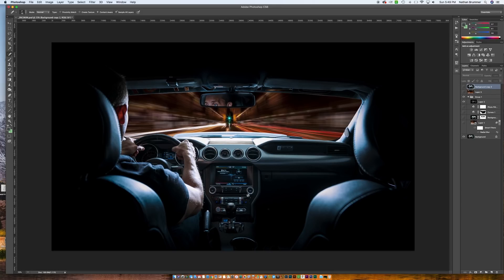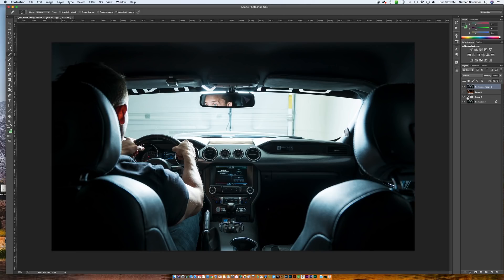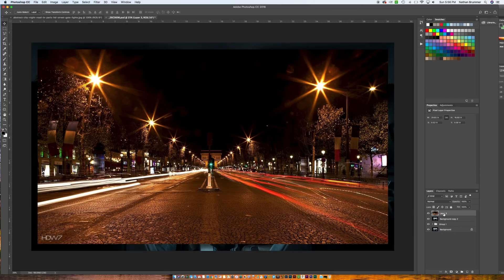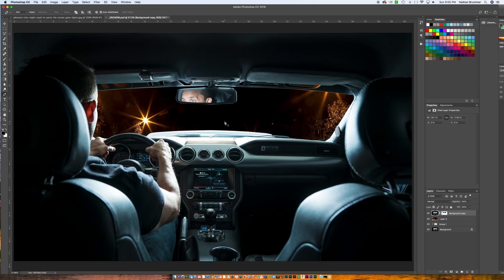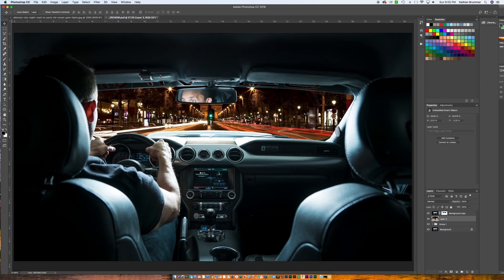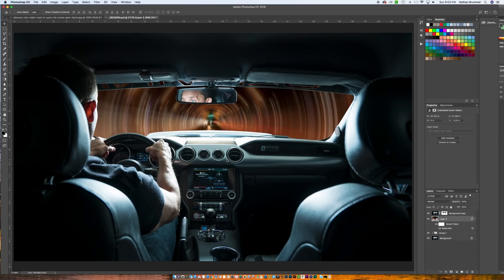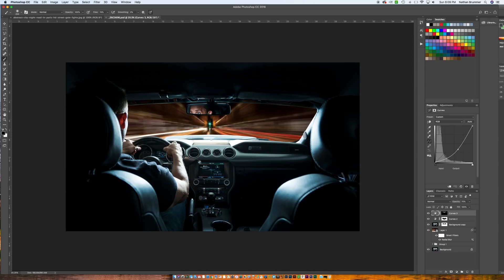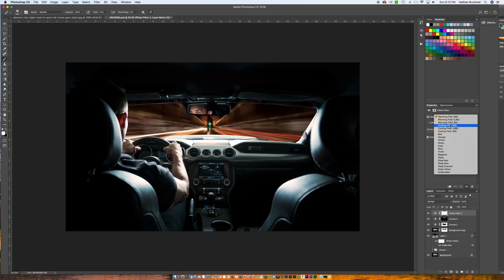Using Radial Blur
Follow along as I tech you how to use radial blur to give a sense of motion.